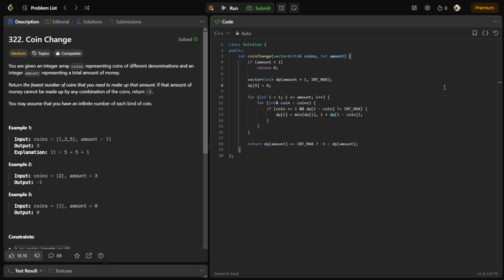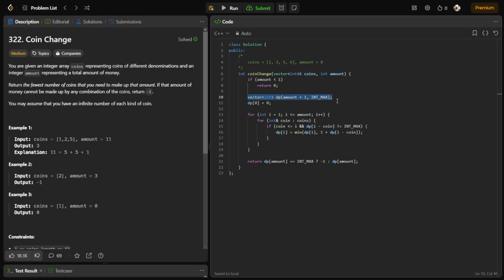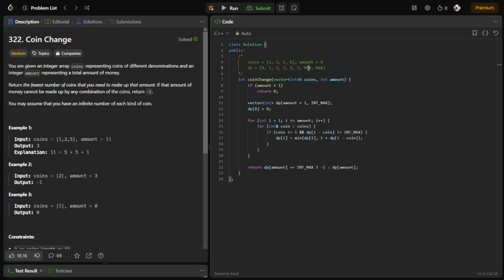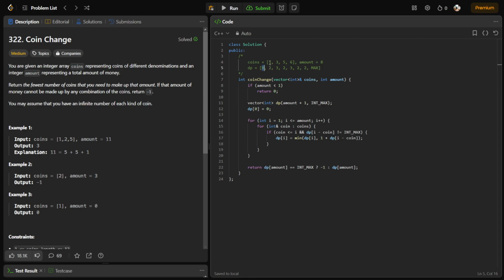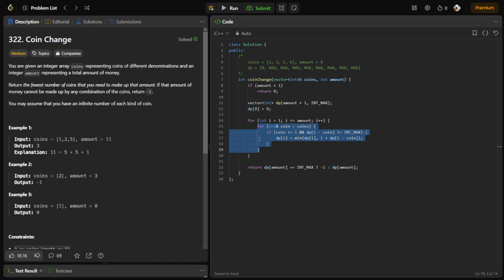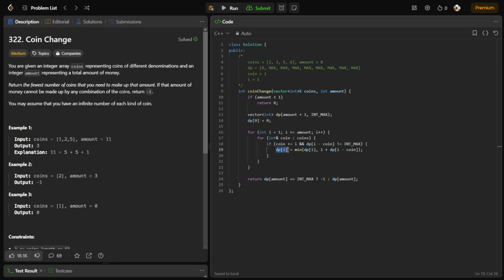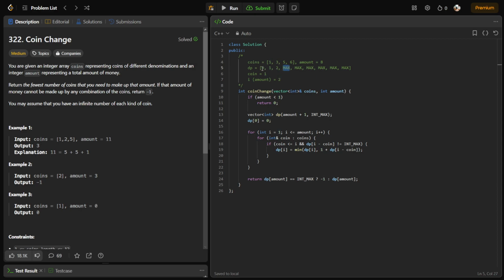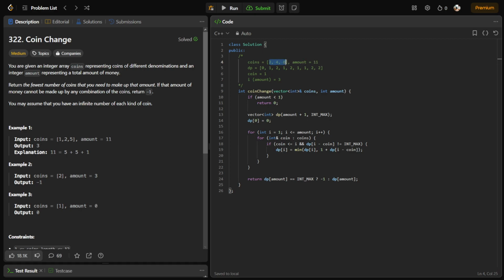Coin Change - LeetCode #322 - C++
Difficulty: Medium

Problem Description Summary:
You are given an integer array of coins representing coins of different denominations and an integer amount representing a total amount of money.
Return the fewest number of coins that you need to make up that amount.